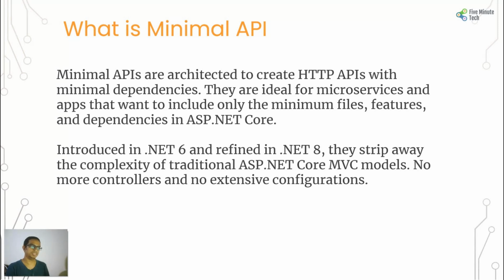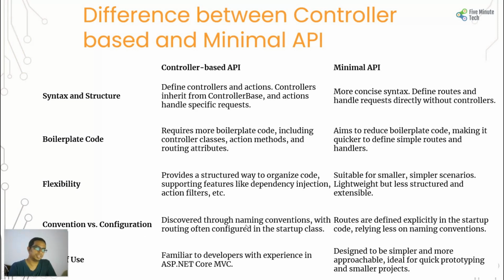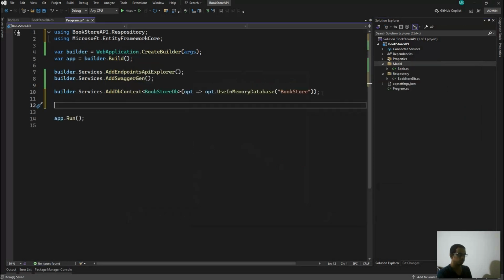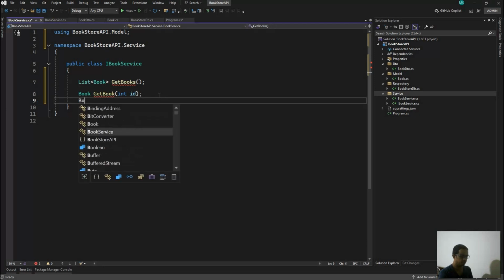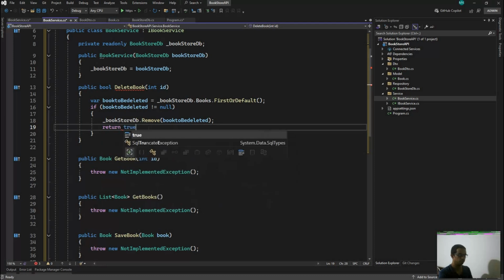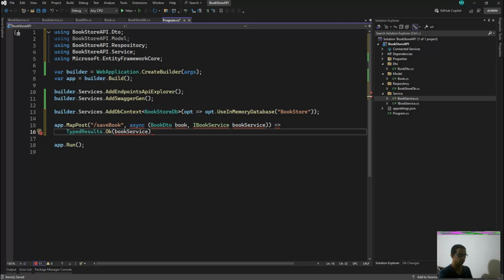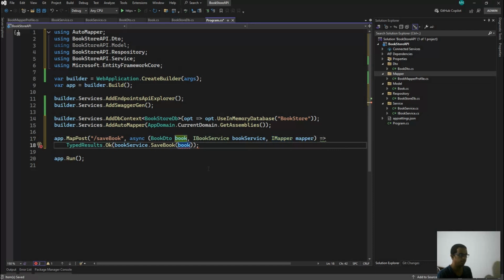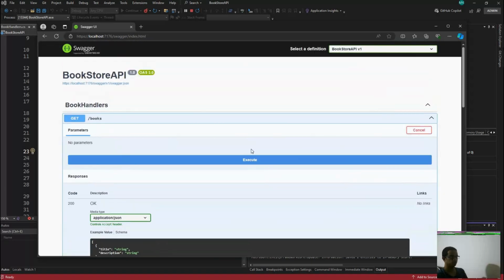ASP.net Core Minimal API: Implementation with Example